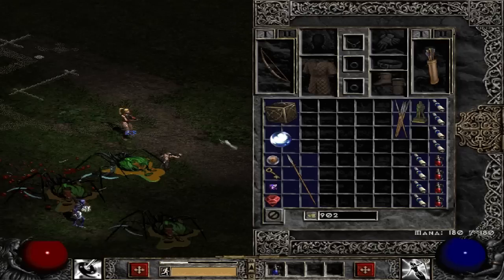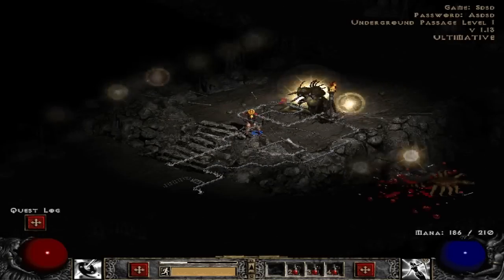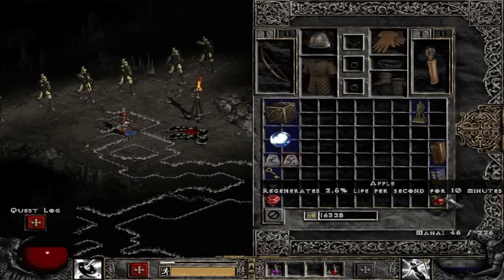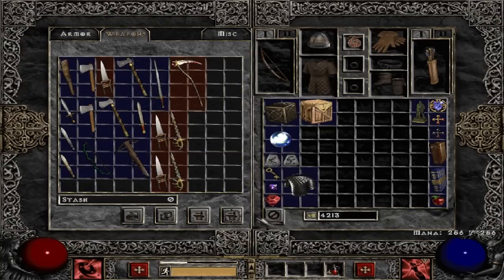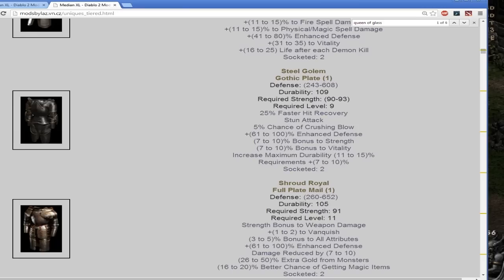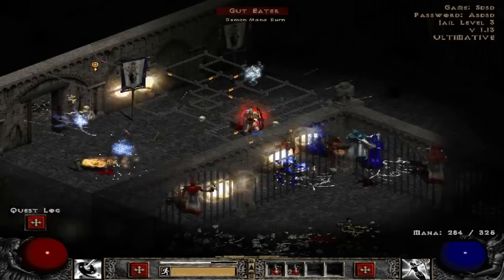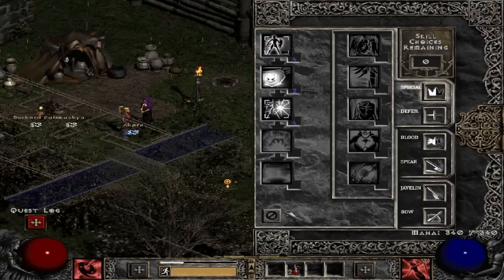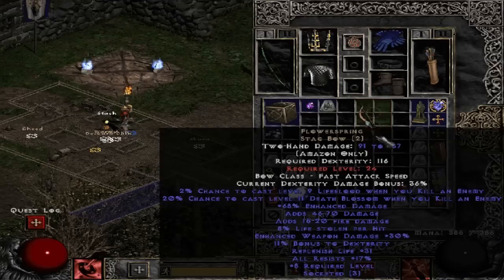Median XL Ultimative Playthrough and Walkthrough Guide - 02 Andariel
This time, we go to the dark wood to get the scroll for Tristram and slay andy. In Tristram Griswold drops a special box that gives us 3 class specific uniques that will we helping us out ALOT. I also show you how mystic orbs work and accidentally show you what happens when you use too many.